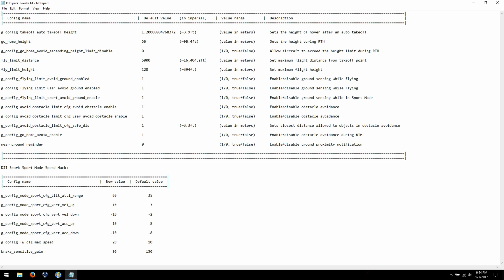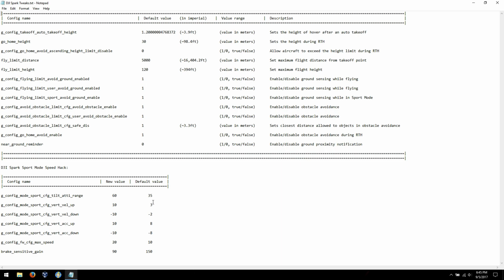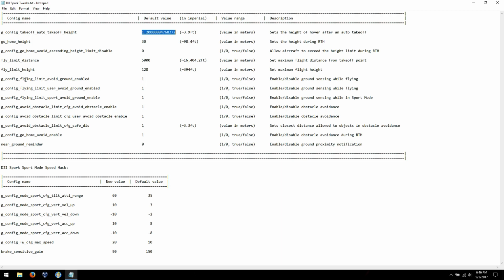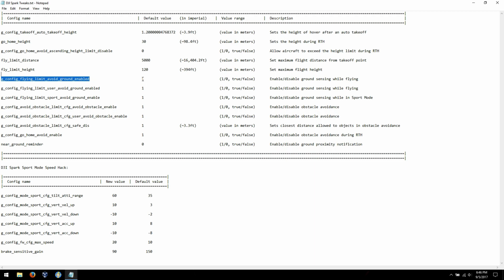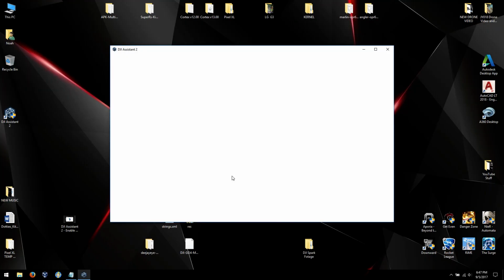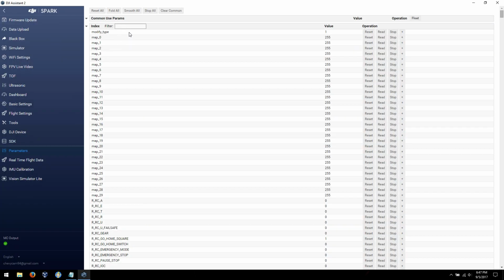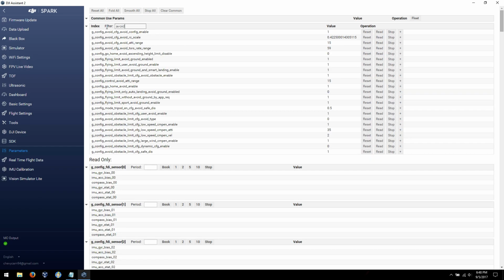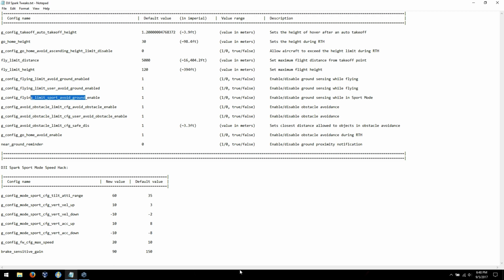DJI Spark - SPEED HACK! (plus more)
This is the DJI Spark Speed Hack.  Below is the link to a pastebin copy of the text file in the video, for reference.  I take NO responsibility for any damage that may arise from the use of hacked settings!  FLY SAFE!